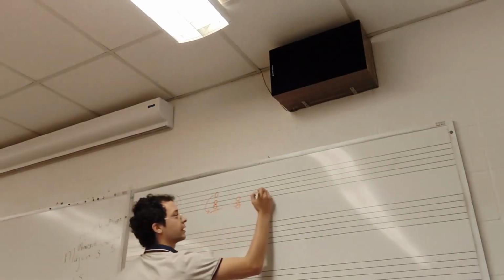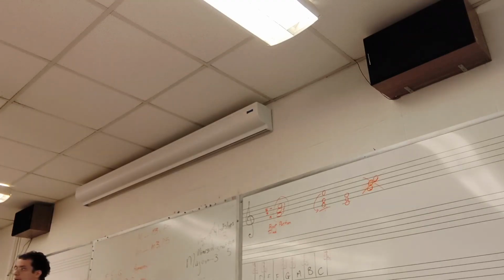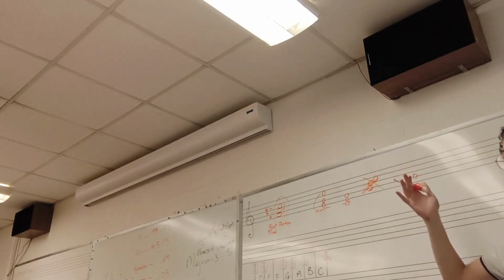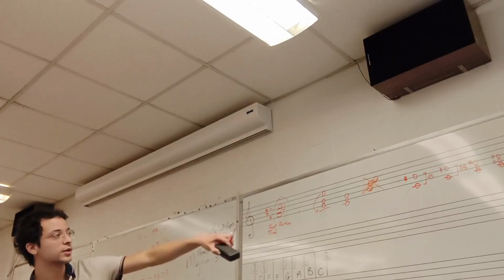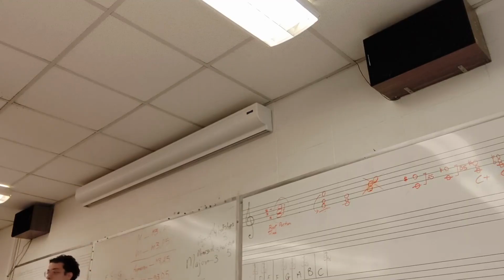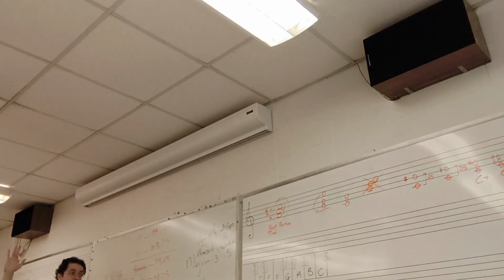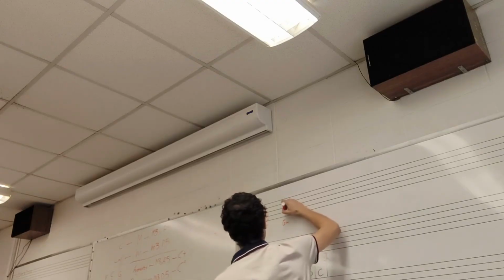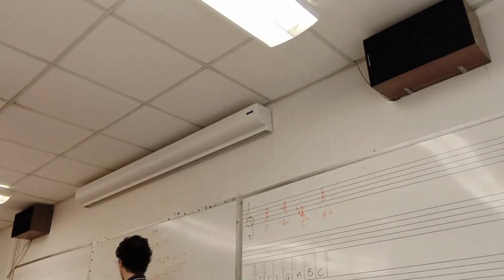Triad Quality Agustín Clavier